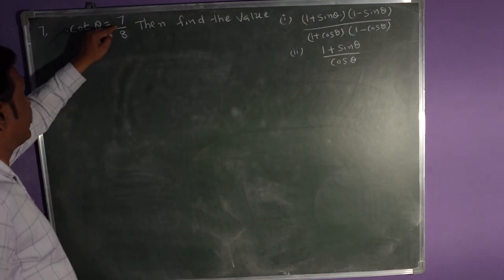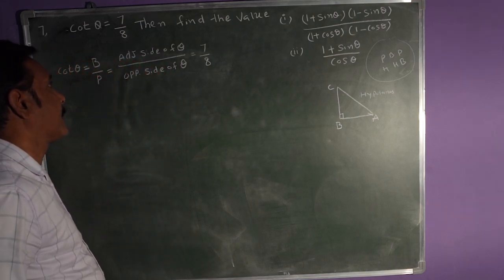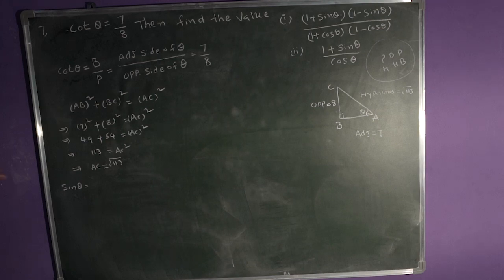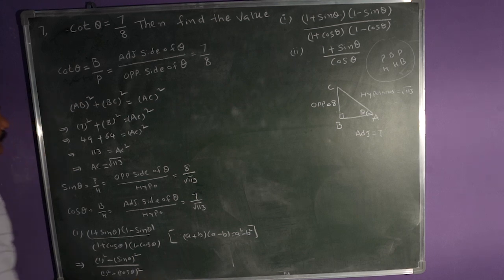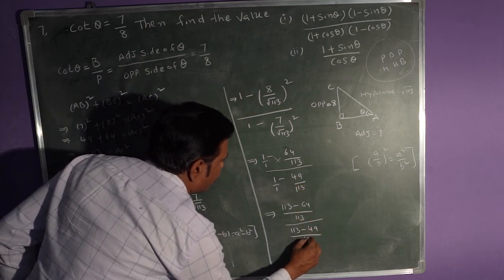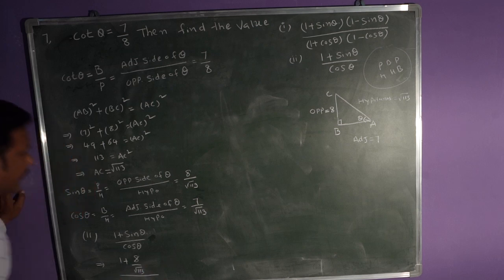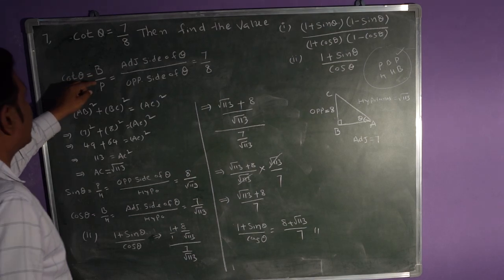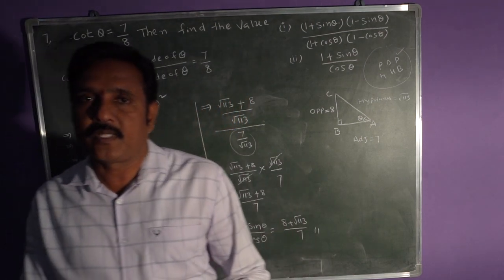TRIGONOMETRY//SSC/10 th class maths//chapter.11.1/question 7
TRIGONOMETRY
SSC
10 th class maths
chapter.11.1
Question 7

Srilatha kotha mathamatics channel
Welcome to srilatha kotha mathamatics channel in nalgonda,
Srilatha kotha 6 th class mathamatics.

Trigonometric ratios are fundamental relationships between the angles and sides of a right triangle. They are used extensively in geometry, physics, engineering, and various fields of mathematics. The primary trigonometric ratios are based on a right triangle and are defined as follows:

Sine (sin):

Definition: The ratio of the length of the opposite side to the length of the hypotenuse.
Formula: [ \sin(\theta) = \frac{{\text{Opposite}}}{{\text{Hypotenuse}}} ] up